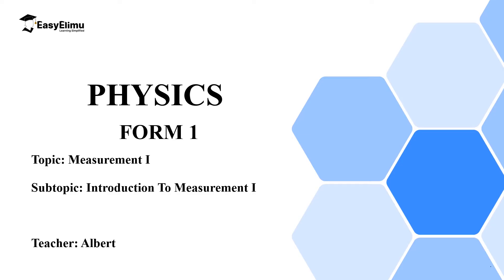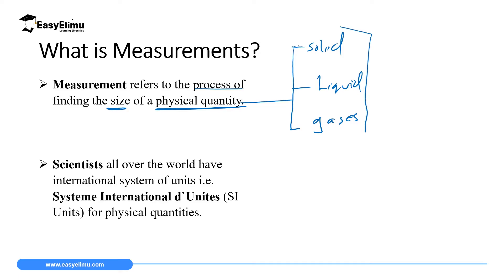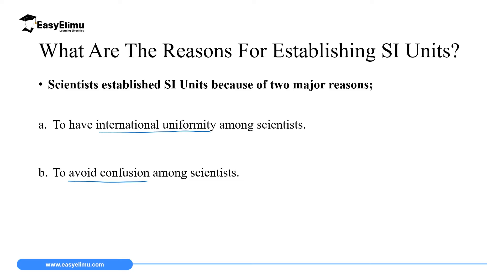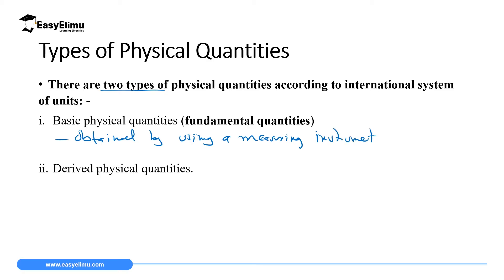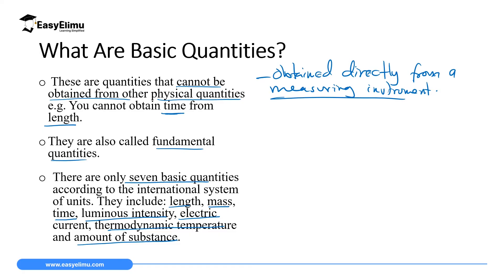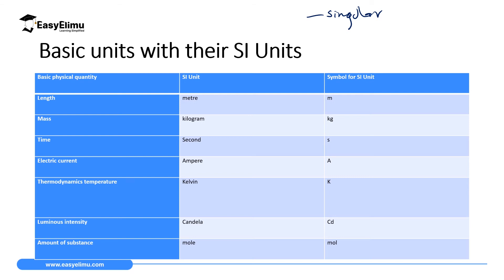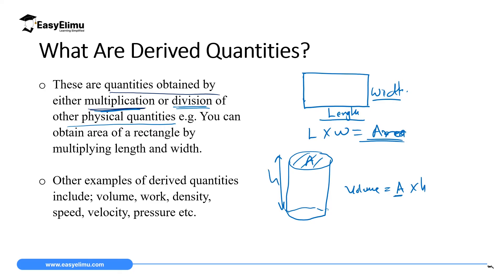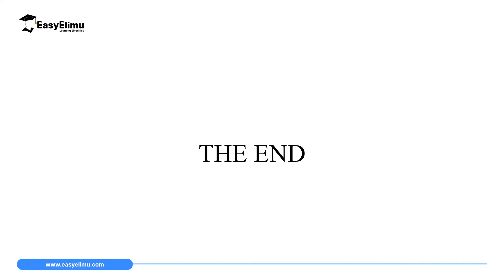Measurement and SI Units (Lesson 1 of 11 Physics Form 1 Topic 2 - Measurement)